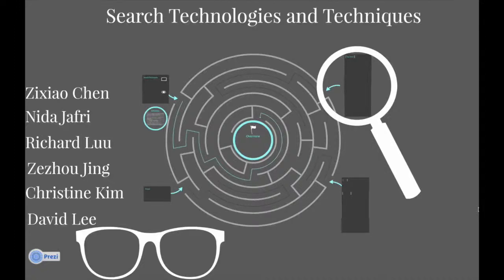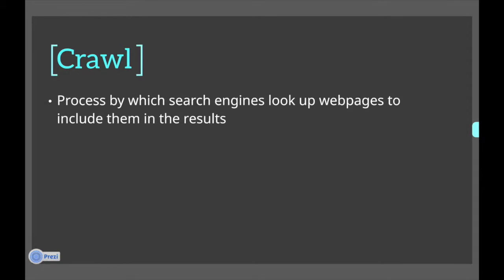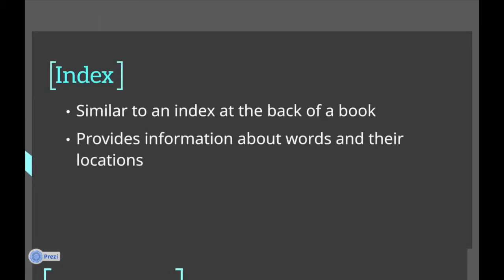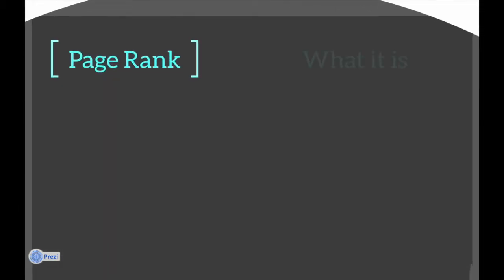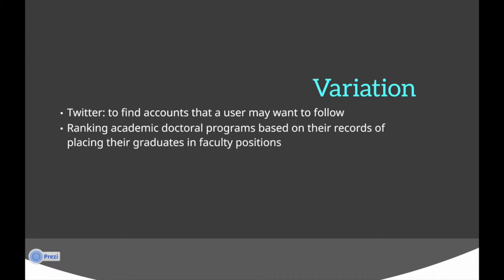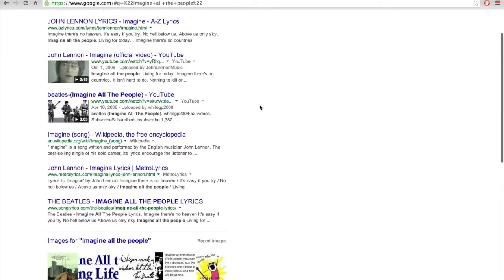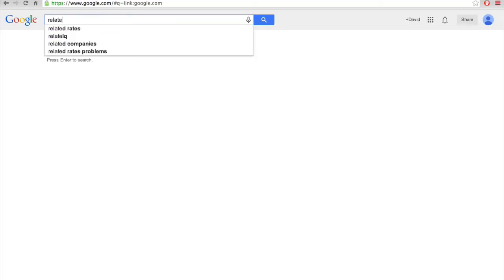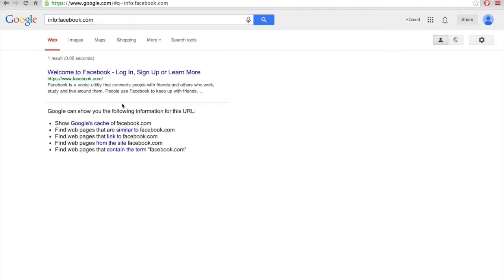INFO 200: Search Technologies & Techniques Group 17